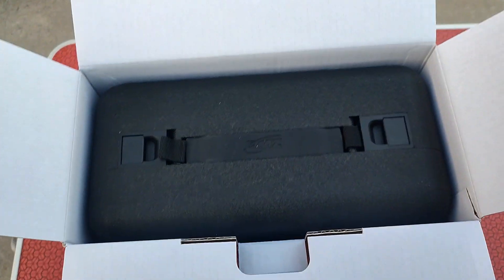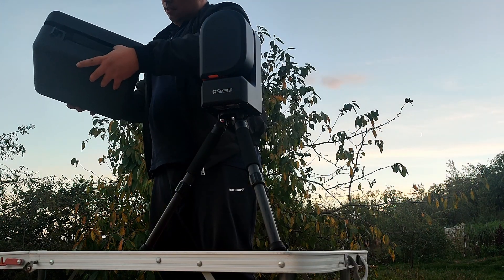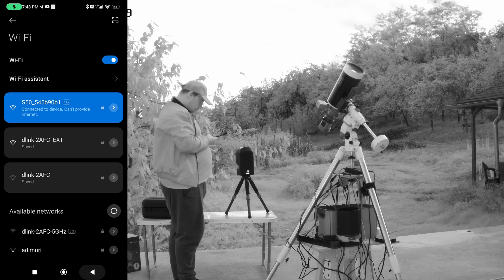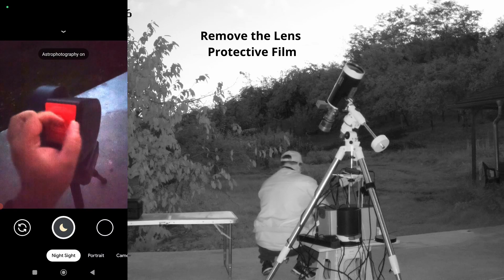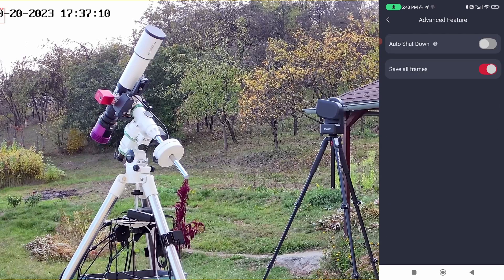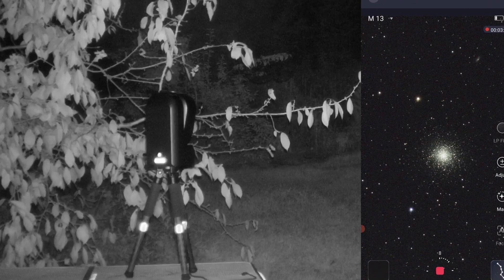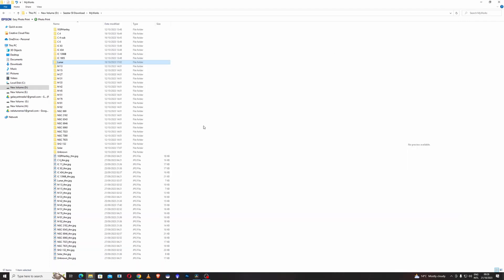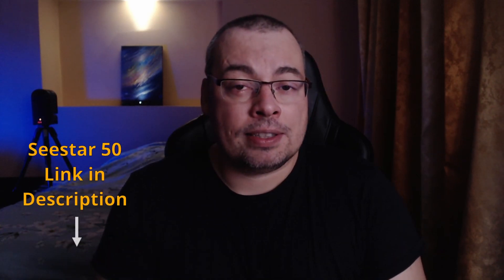Seestar S50 Setup Tutorial & Initial Review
How to Set up  & use the new Zwo Seestar S50 smart telescope for the first time.
In this video I share my first results and impressions about the Seestar S50, how to use the Seestar App, download the images, activate the telescope, level, and calibrate for better Goto accuracy. Check the deep sky objects observed through the Seestar telescope, The Moon and the Sun.

Good tripods for Seestar S50 and other telescopes
Manfrotto tripod from video:

Other heavy duty tripods good for Seestar or Heavier Telescopes
miliboo Heavy Duty Video Tripod,Aluminum Tripod for Camera, Professional Shooting Tripod with Fluid Head,MaxLoad 22lbs (MTT701A)

miliboo Heavy Duty Tripod for Camera,Video Tripod with Fluid Head,Aluminum Camera Tripod for DSLR,Maxload 22lbs with Tripod Bag(MTT601A)

Chapters
00:00 1. Unboxing & Mounting Telescope
01:27 2. Seestar App & Firmware Update
02:37 3. Seestar Initialization, Leveling, Calibration
04:32 4. Seestar App & Settings
05:40 5. Seestar DeepSky Results, Downloading Data & Conclusions

Product Disclosure: I received the Seestar S50 as a trial to test it out.